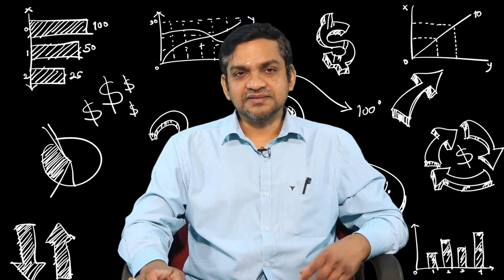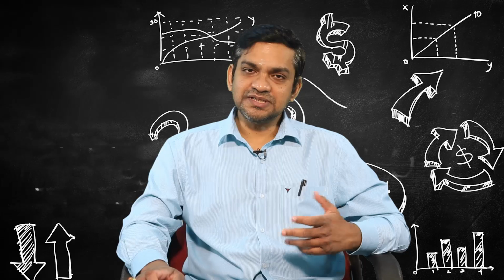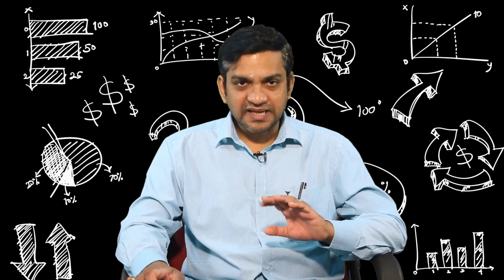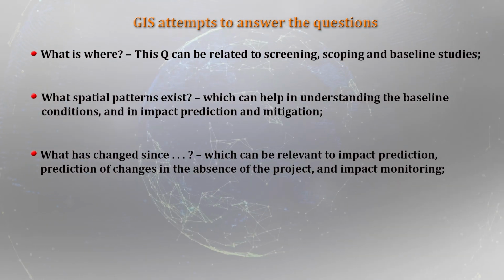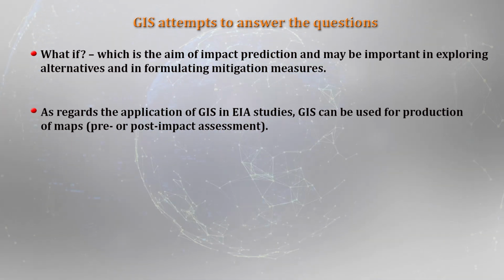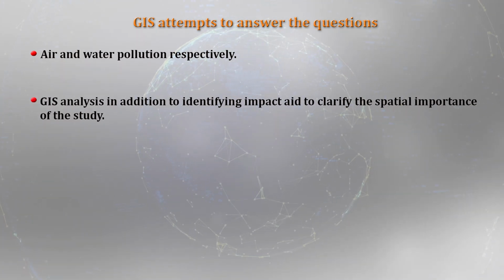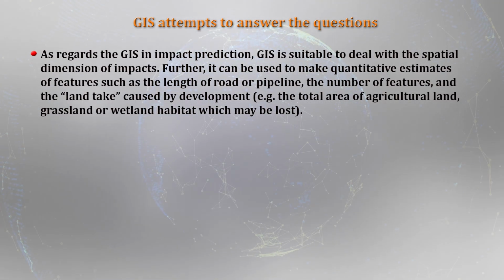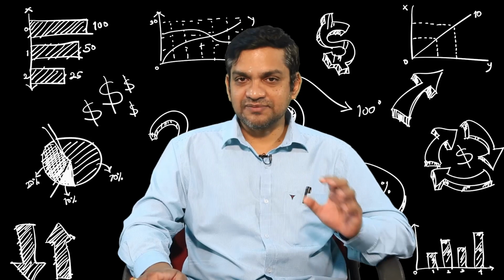GIS and Map Over Lay Methods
Name of Presenter: Dr. V. Venkat Ramanan